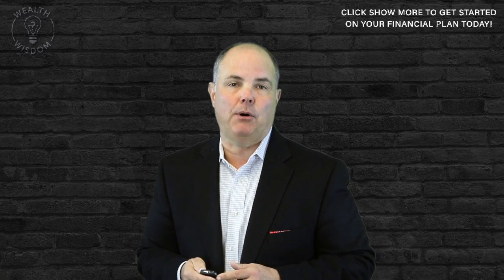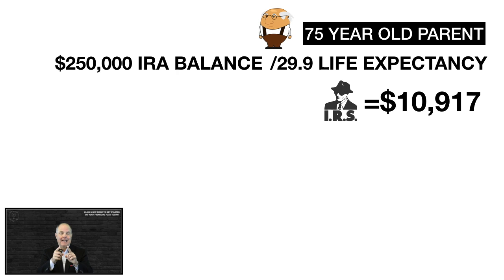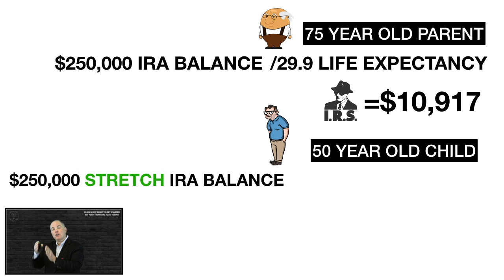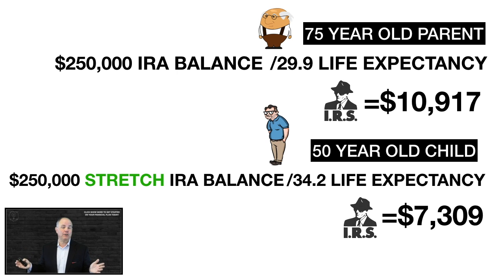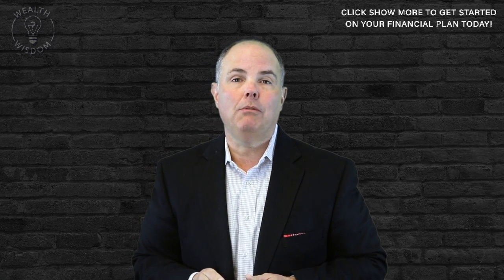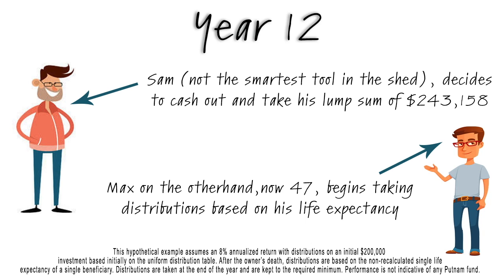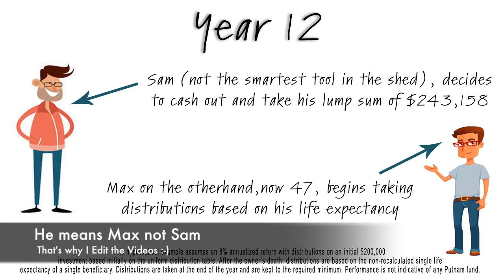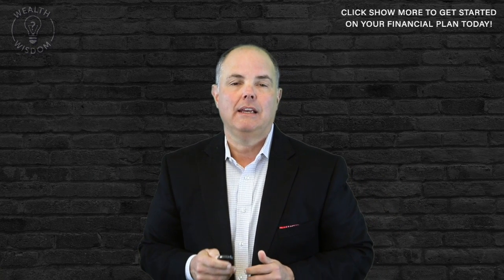Stretch Your IRA...Yes It's Really an Option! 😁💰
"Education is the Key to a Successful Financial Future"

So you have an Inherited or "Stretch" IRA, now what?? Do you cash it out or keep it?  What are the tax implications?  Can you collect from it?  Check out our video where you'll find the answers to these questions and more!

Loftus Wealth Strategies
Michael P. Loftus

Not ready for retirement but want to feel confident that when you get there you'll be able to enjoy it?  We are now offering our financial planning service for only $999!  This is a great offer and a small price to pay for peace of mind.

Check out our KIT page to learn what equipment we use for our videos